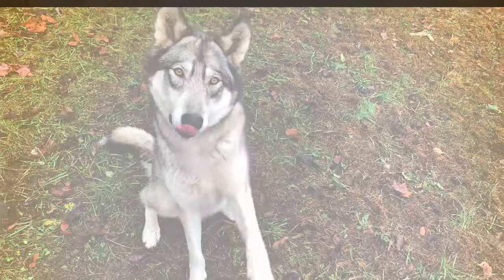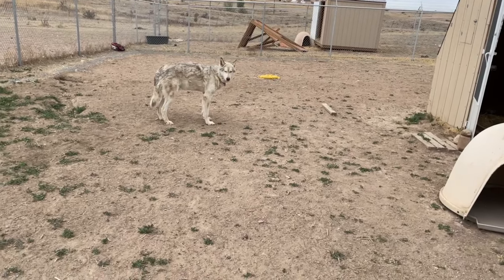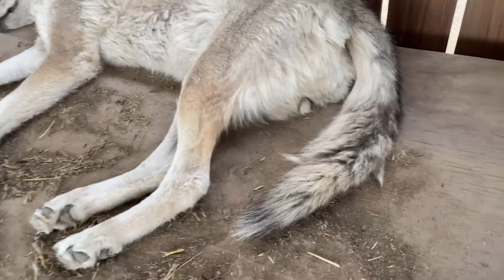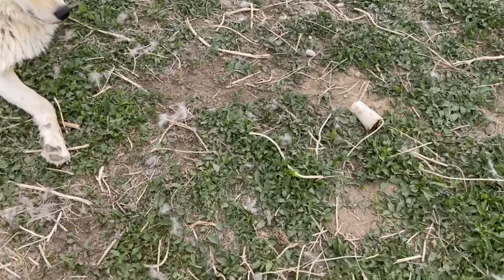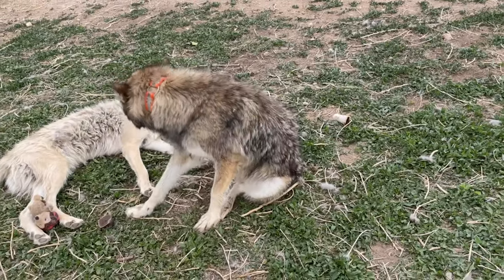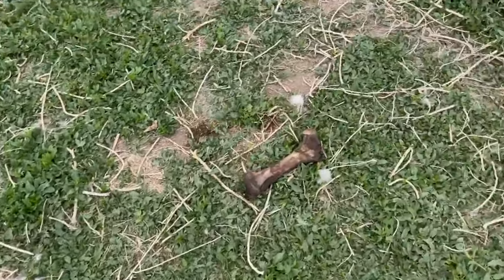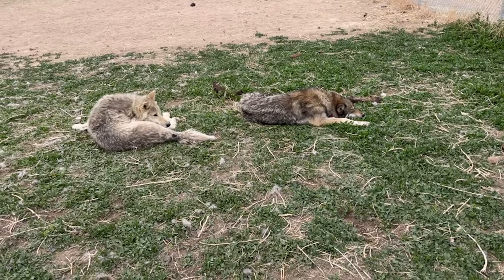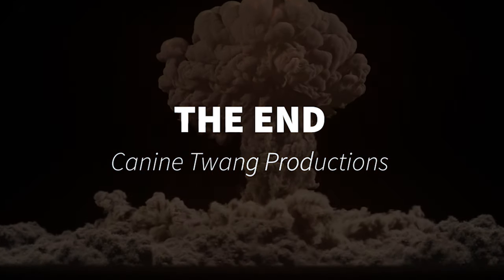Wolfdogs Shedding Their Winter Fur And Blowing Their Coats This Is Unreal How Much They Shed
WOlfdogs are shedding tons of fur and its getting all over my property, there is so much. Wolfdogs are not right for most people. If you plan on getting one there is a lot to know